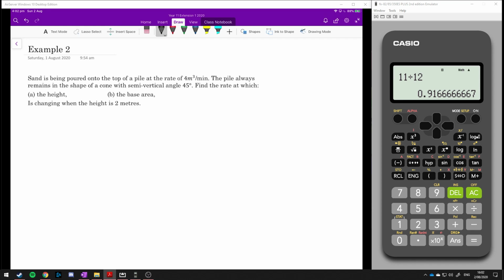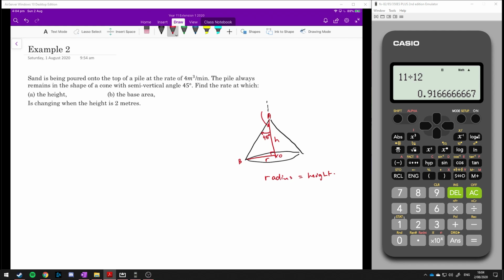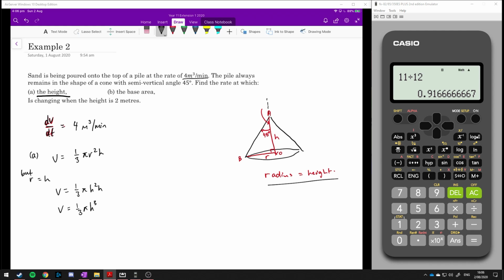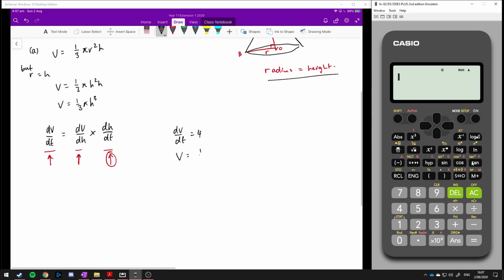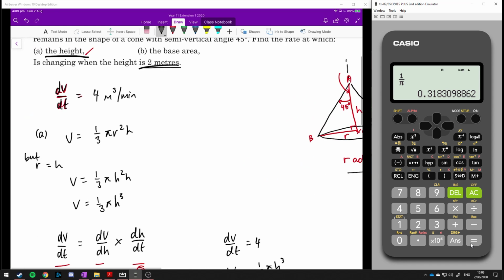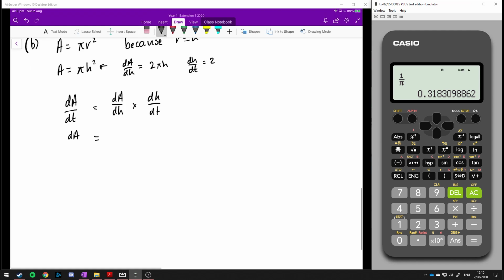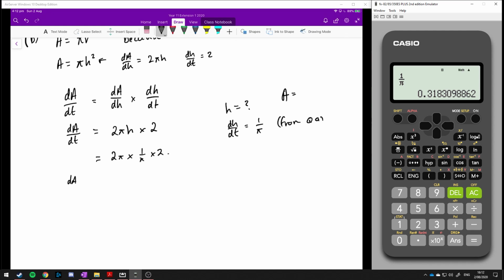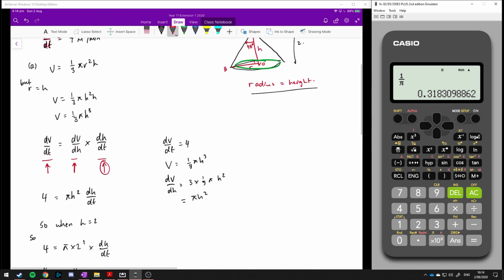16A-2 - Related Rates Example 2